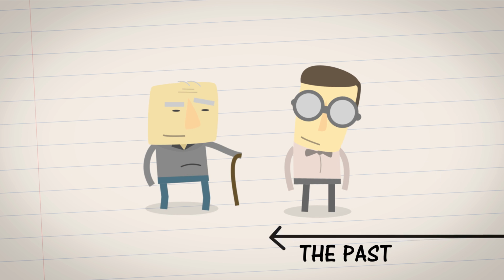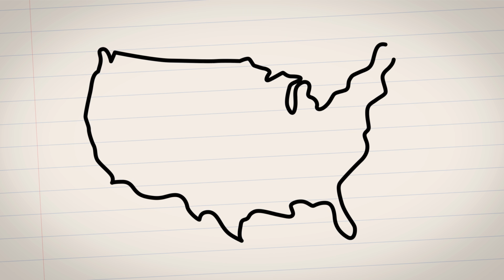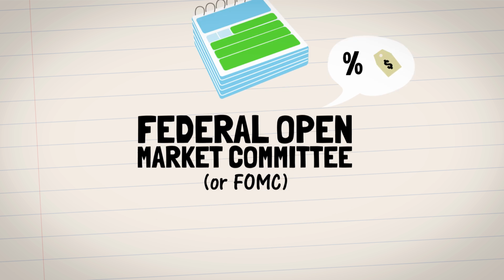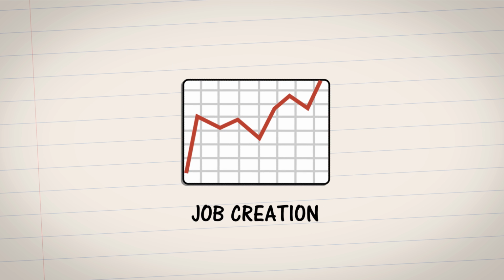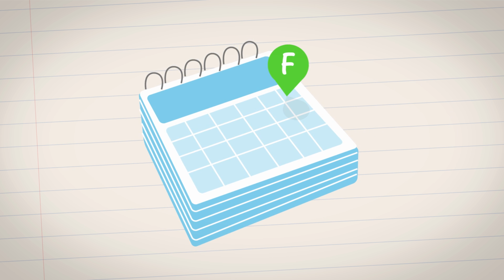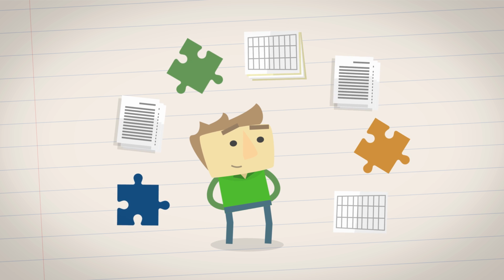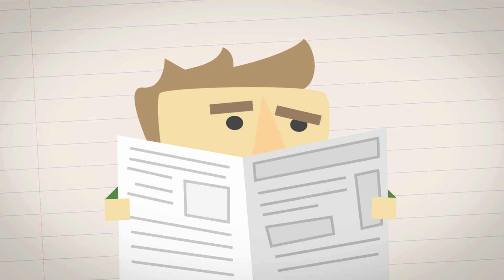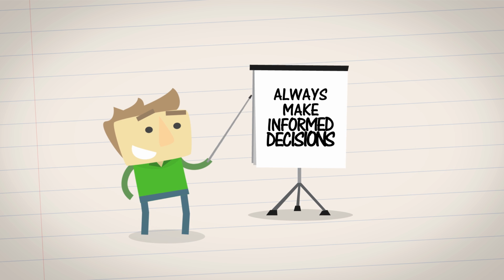The Top 3 Economic Indicators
In this video, we will cover the importance of the top 3 Economic Indicators to determine how and what types of asset classes we purchase:
- Interest Rate and Monetary Policy
- Employment and Jobs Data
- Consumption and and Production Data

This video tutorial series is our collaboration with the Singapore Stock Exchange, with Synapse Trading providing the video content and script.